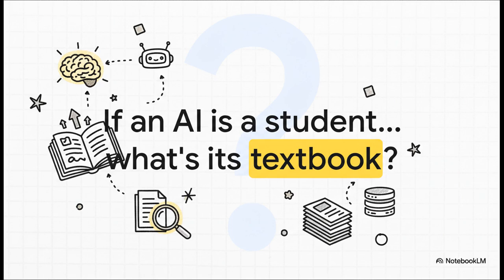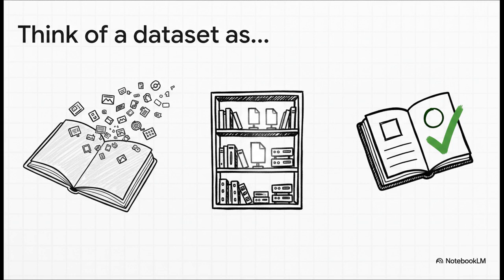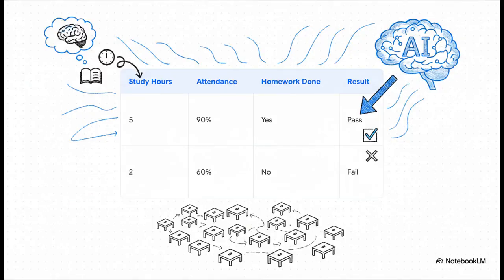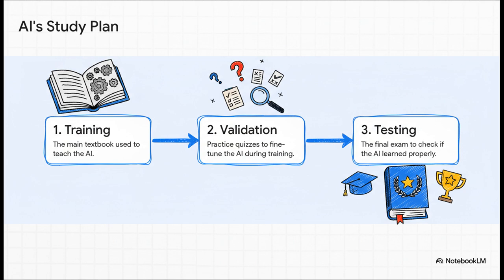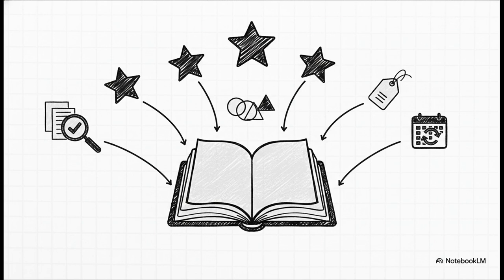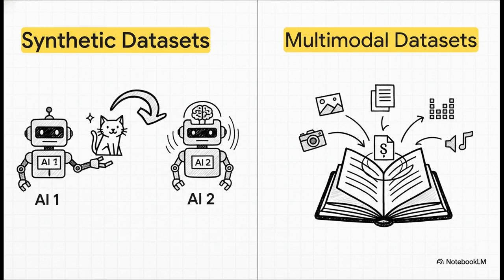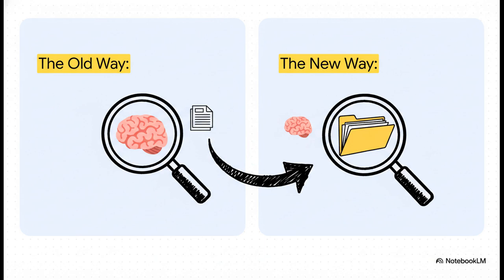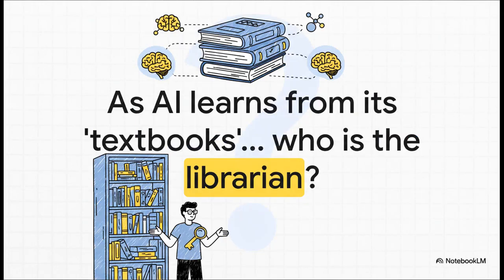What is a Dataset? | Learnify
AI cannot exist without data — and that data comes from a Dataset. In this video, you’ll clearly understand what a dataset is in Machine Learning and Data Science, including features vs labels, structured vs unstructured data, training vs testing datasets, and why data quality matters more than algorithms. Whether you’re a beginner starting your AI journey, a student preparing for interviews, or a data science aspirant in India or globally, this foundational concept is essential before moving to models and algorithms. Learn how companies use datasets to power recommendations, predictions, fraud detection, and real-world AI systems. ⏱️ Jump to the section you need most (timestamps in description).